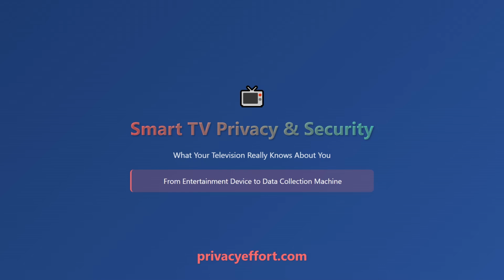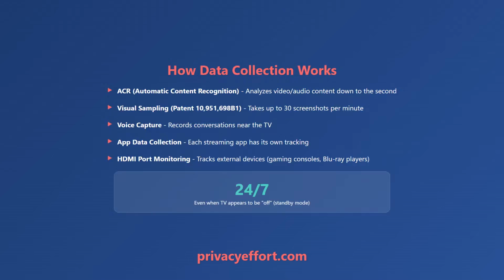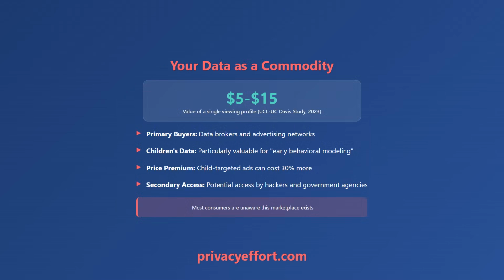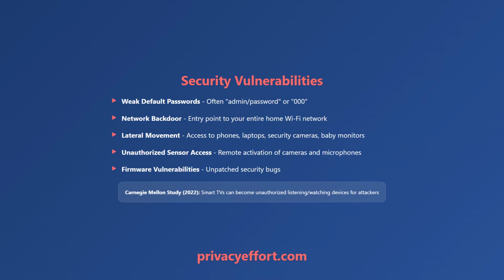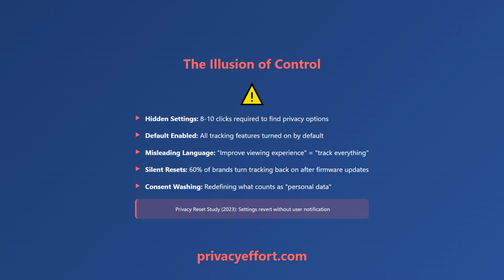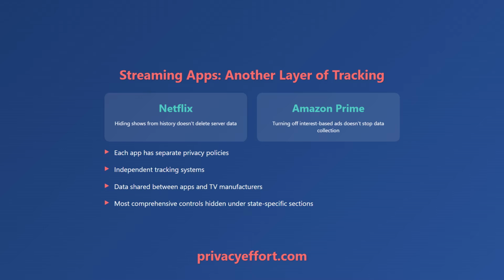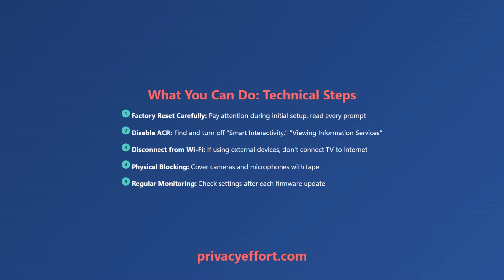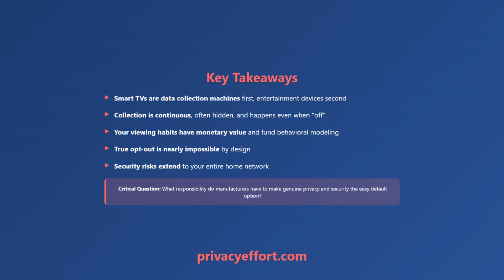Is Your Smart TV Spying on You? What You Need to Know (and How to Protect Yourself)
Your smart TV might be doing more than just streaming your favorite shows — it could be watching you. 📺😳

In this deep-dive investigation, we break down the hidden surveillance risks of modern smart TVs, pulling from FBI warnings, legal filings, tech patents, academic studies, and real-world examples that expose how these devices collect, analyze, and share your data — often without your full knowledge.

What you’ll learn in this video:

What ACR (Automatic Content Recognition) is and how it tracks everything on your screen — even through HDMI.

How some TVs can capture screen snapshots even in standby mode.

The real risks of voice data collection and third-party processing.

How app-level tracking stacks on top of TV manufacturer data collection.

Why turning off tracking in your settings may not actually stop it.

What researchers and regulators have uncovered about the global smart TV surveillance ecosystem.

Practical, realistic steps to take control of your privacy today.

💡 Whether you're concerned about targeted ads, data brokers, or just want to understand what your devices are really doing, this is a must-watch for anyone who owns a smart TV.

🔐 Chapters:
0:00 Intro – The Hidden Risks of Smart TVs
1:30 ACR and Visual Data Collection
4:15 Voice Capture & App-Level Surveillance
7:45 Cross-Device Tracking & Data Brokers
10:20 Legal Cases & Regulatory Actions
12:00 What You Can Do to Protect Yourself
15:00 Final Thoughts